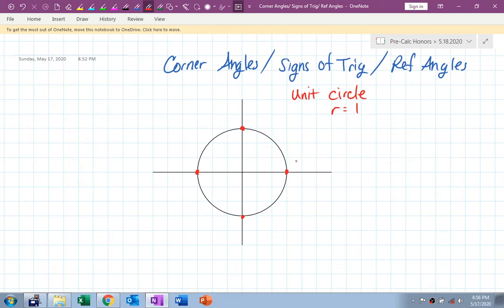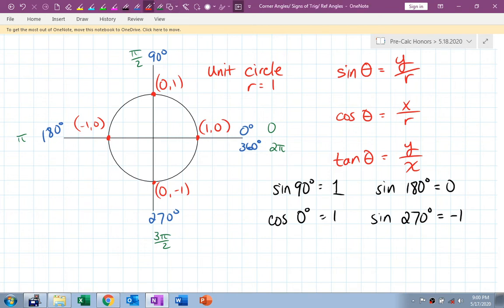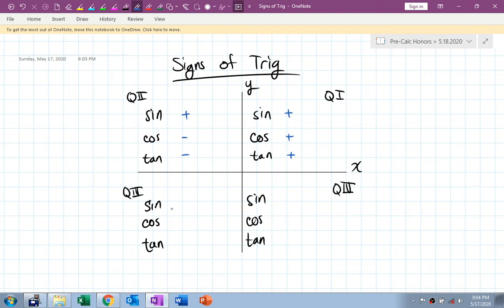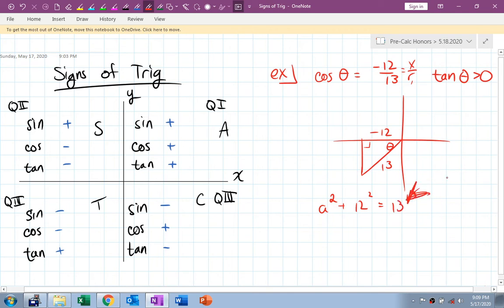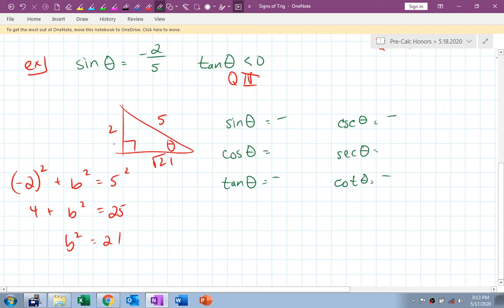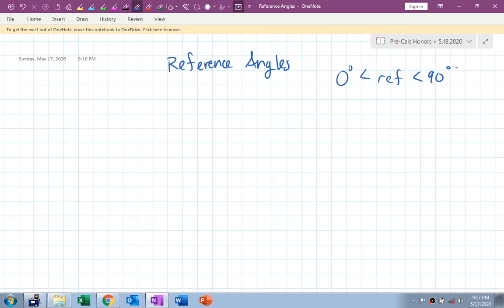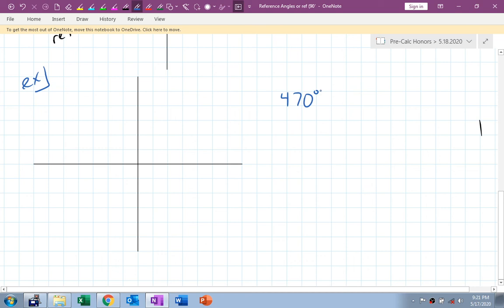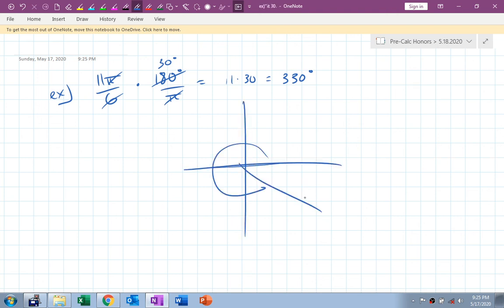H Pre-Calc: Corner Angles, Signs of trig, Reference Angles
This video is pretty loaded. There are a lot of key things for trig. Be sure to take notes carefully here and write down the key parts I mention. They will make your life a lot easier this year and next. I don't think we'll be doing two videos this week. We covered a lot in last week's second video that carries over into this one. So next week we'll finish up evaluating trig and then start the next topic. GRAPHING Trig Functions!!!

Again write down questions you have along the way and come to class ready to ask them!